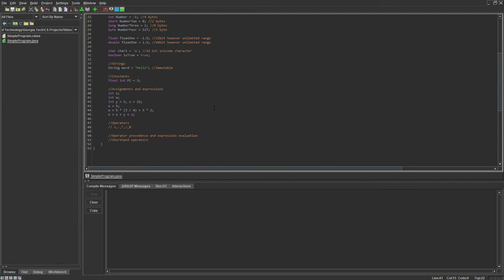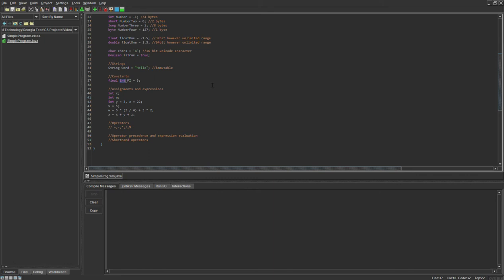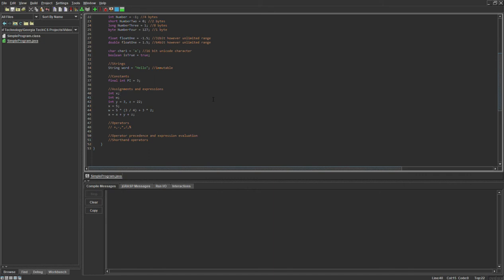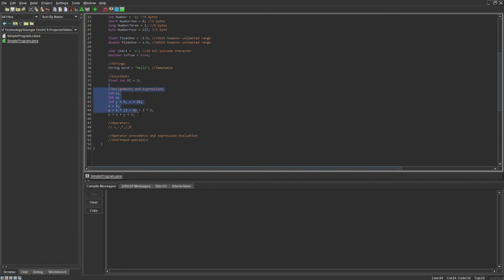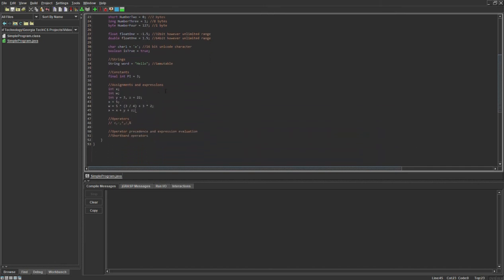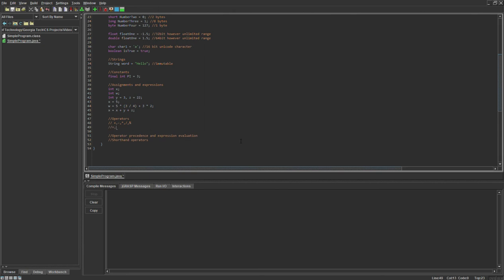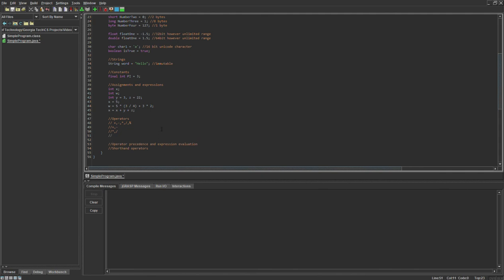Java Basics E4 - Assignments , constants and expressions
In this video I explain assignments, constants and expressions, going into detail as to the most important operators in java.